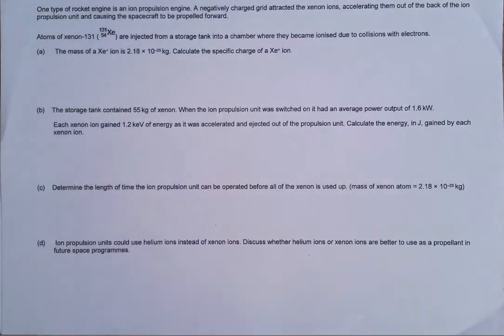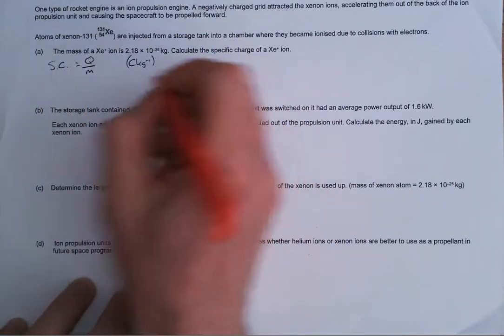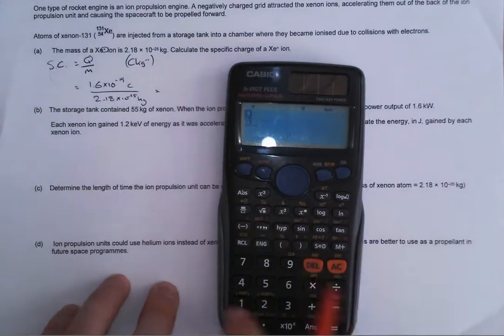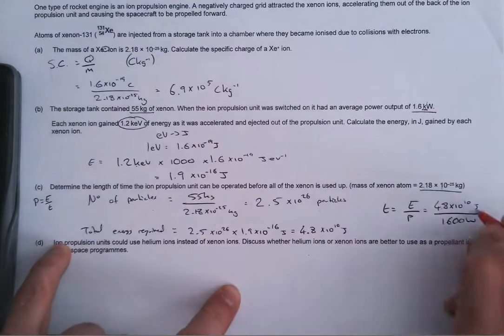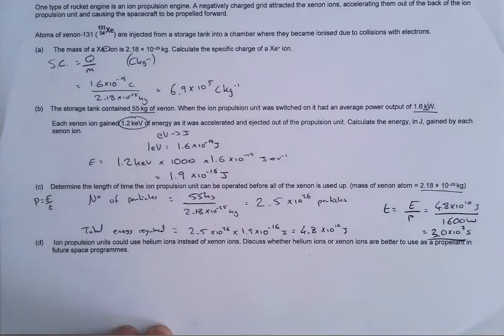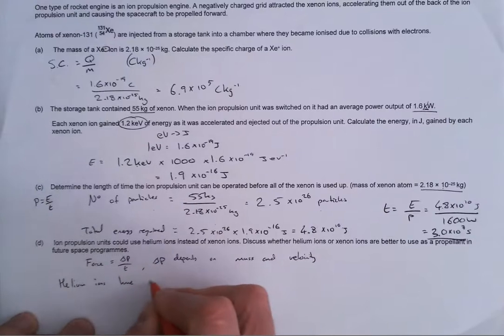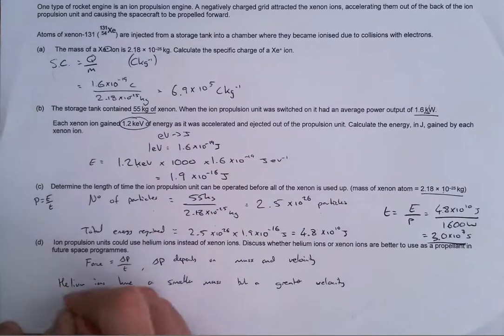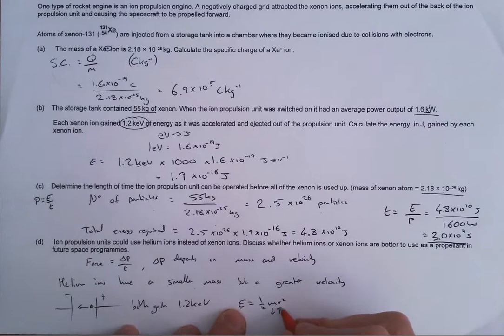The Ion Engine - Synoptic A-level Physics Exam Question